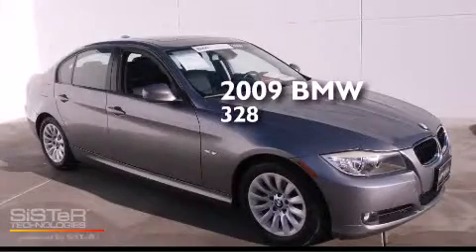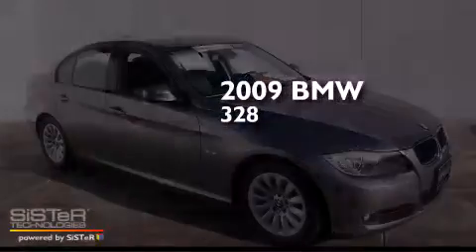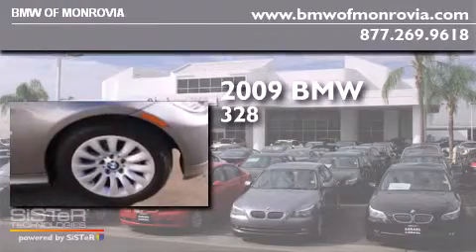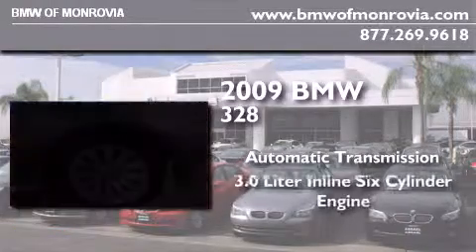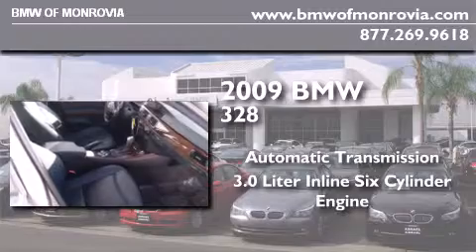2009 BMW 328i Monrovia CA 91016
We've been honored to serve the Monrovia CA area , we promise that your experience at our dealership will exceed your expectations ! Year : 2009 Make : BMW Model : 328i Engine : 3.0L I-6 cyl Trans . : Automatic Exterior : Black Miles : 77,013 Interior : Black BMW of Monrovia 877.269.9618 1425 S. Mountain Ave. Monrovia , CA 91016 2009 BMW 328i Monrovia CA